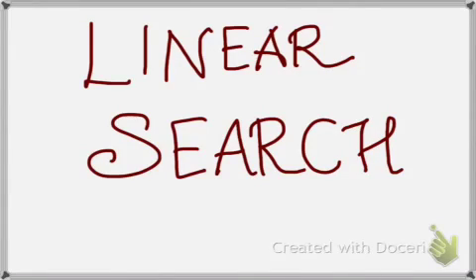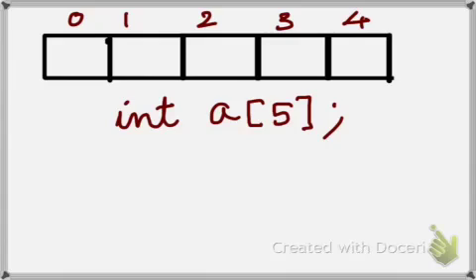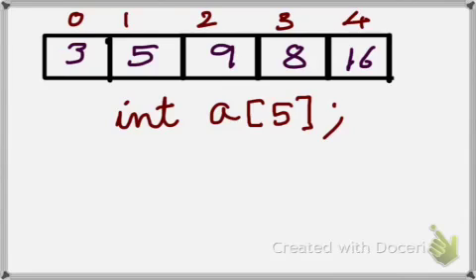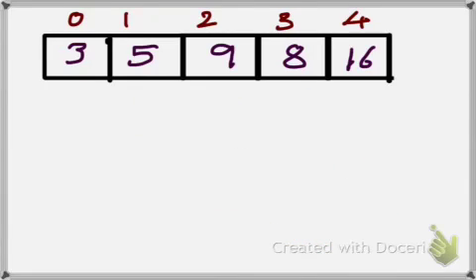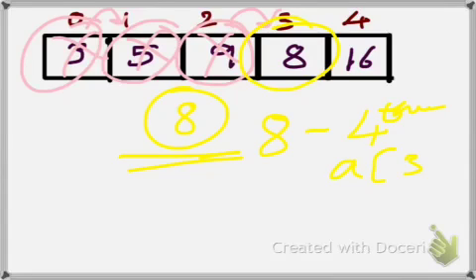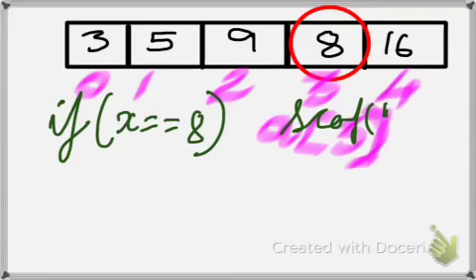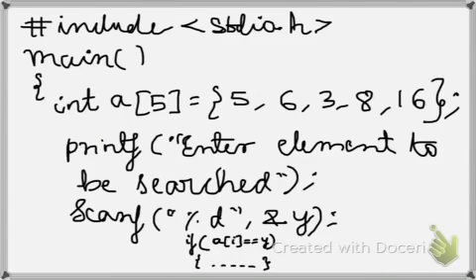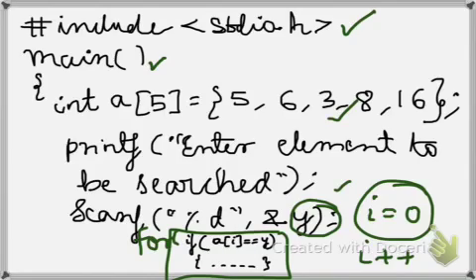Linear search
C programming